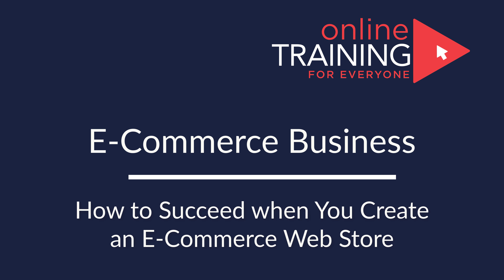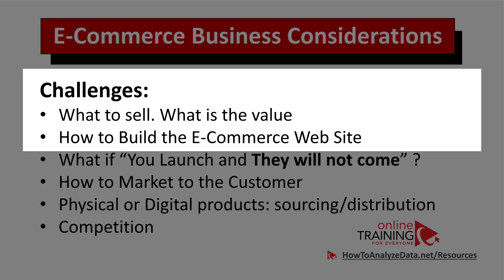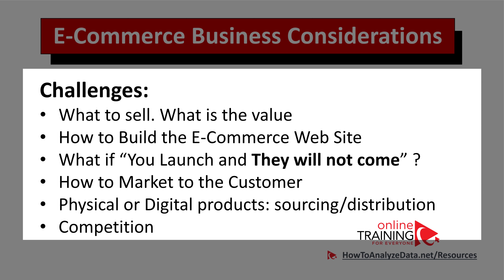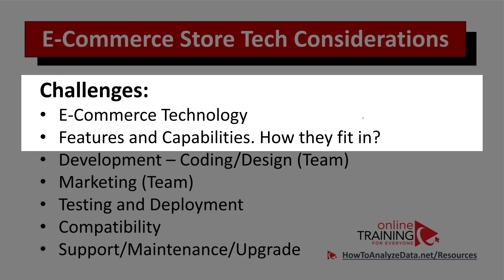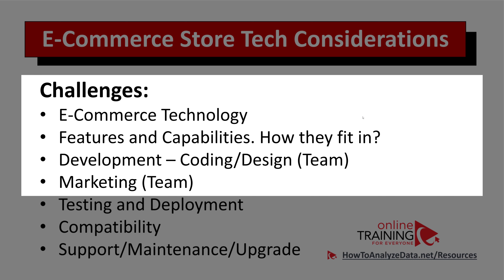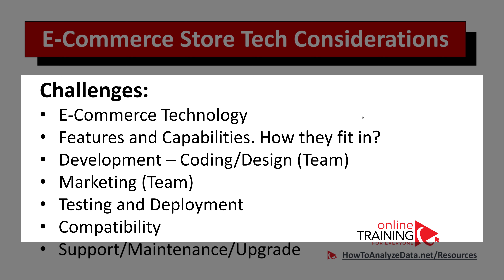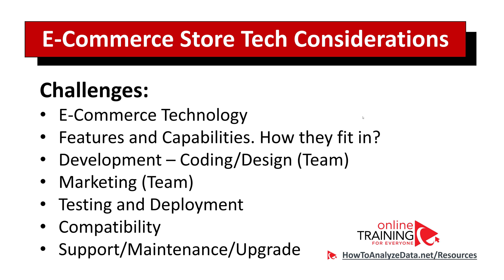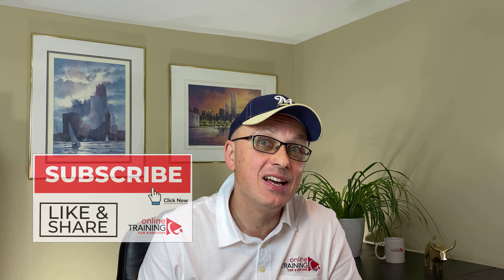Key Success Factors in E-Commerce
Learn about key success factors when building an E-Commerce store in this quick tutorial.

In This Video:
How to Succeed when running E-Commerce Project 00:00
Typical Business Challenges when Establishing an E-Commerce Web Site 00:10
Most Common Technical Considerations when building an E-Commerce Web Site 01:44

This training content may contain the trade names or trademarks of various third parties, and if so, any such use is solely for information, editorial and illustrative purposes only. All product and company names are trademarks(TM) or Registered(C) trademarks of their respective holders.

The commercial use, reproduction, modification, storage in a retrieval system or retransmission, in any form or by any means, electronic, mechanical or otherwise of the training content, for reasons other than personal use, is strictly prohibited without prior written permission from Online Training for Everyone LLC.